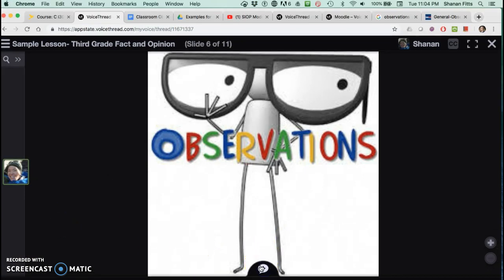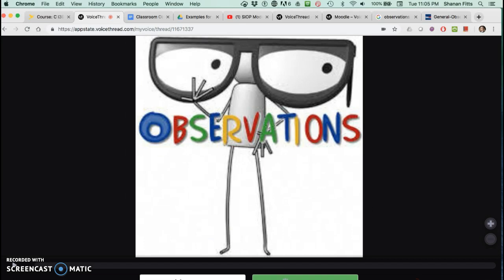How to post a comment on voicethread